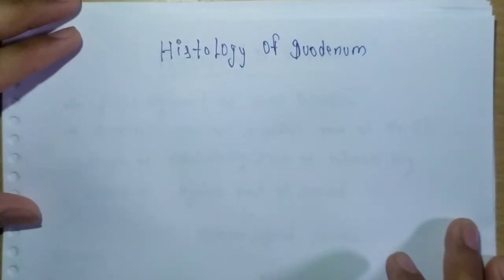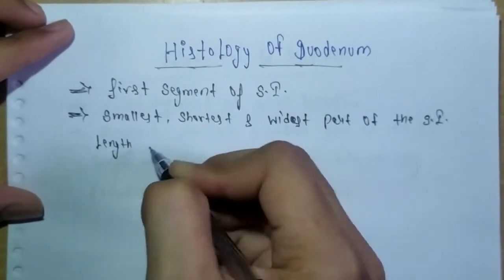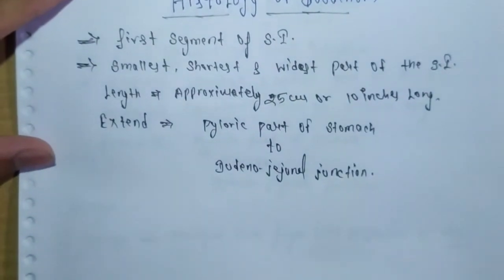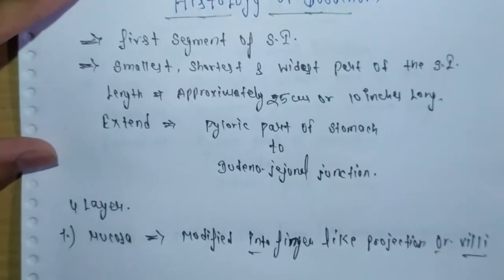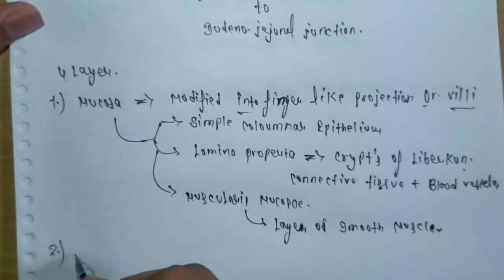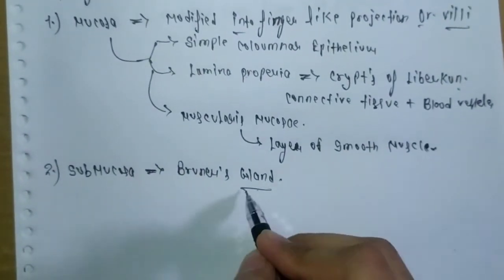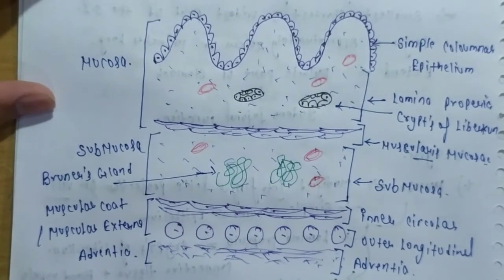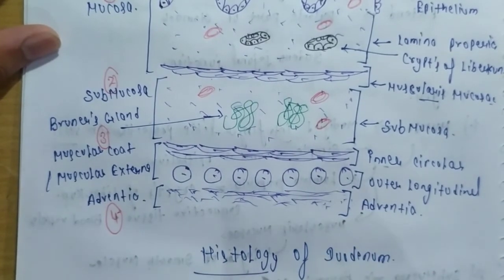Histology of Duodenum | M means medicos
About the vedio ---

       First segment of small intestine

       Smallest, shartest & widest part of the s. I.

     Extend -- pyloric part of stomach to duodeno -              jejunal junction

4 layers --

1) muscosa -- modified into villi

   a) simple coloumnar epithelium
  b) lamina properia -- crypt's of liberkun
  C) muscularis mucosae

2) submucosa -- Burners gland

3) muscular coat / muscular externa

    a) inner circular
    b) outer longitudinal

4) adventia

Diaghram of histology of duodenum

Histology of intestine
Histology of small intestine

Plz share this channel to your all friends😊😊

If you have any query than comment.